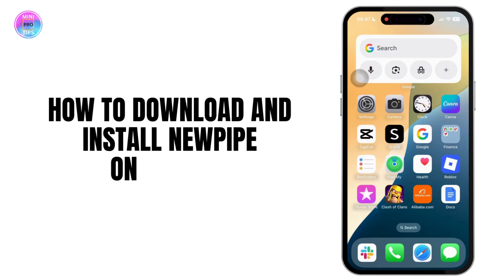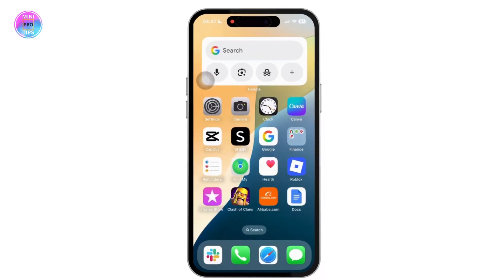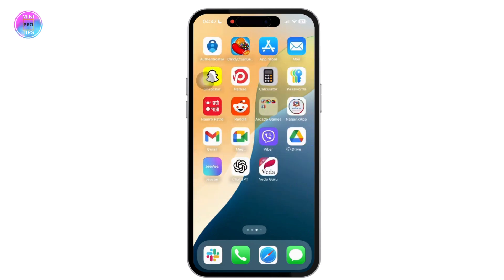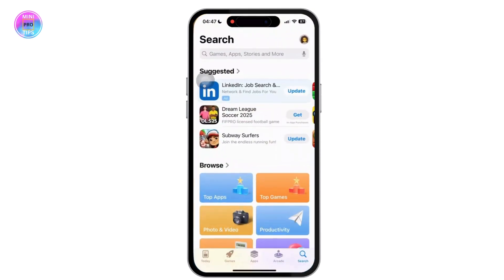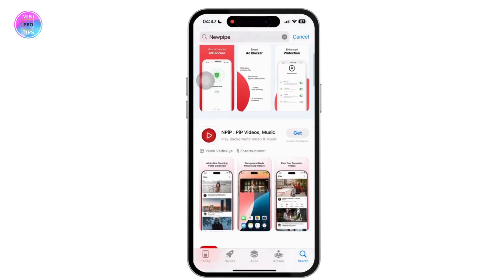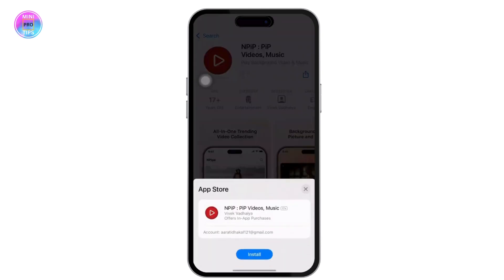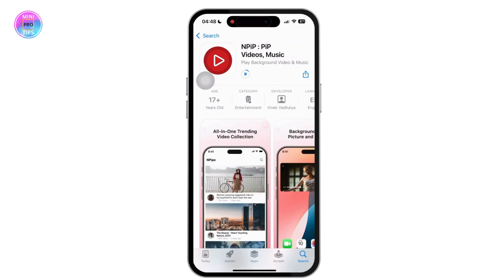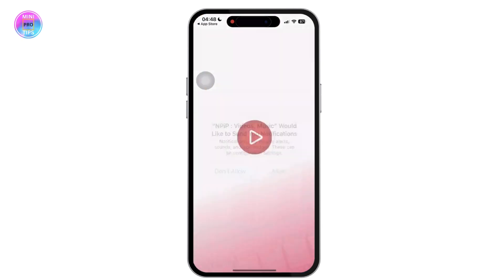How to Download and Install NewPipe on iPhone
How to Download and Install NewPipe on iPhone (2025)! Looking to enjoy an ad-free, privacy-focused YouTube experience on your iPhone? This video will guide you through the steps on how to download and install NewPipe on your iOS device quickly and easily. Whether you're asking, "Can I use NewPipe on iPhone?" or need help with the installation process, this tutorial has you covered. Learn how to set up AltStore, install the uYouPlus app, and enjoy features like background playback and Picture-in-Picture mode. Watch now to see how you can get NewPipe on your iPhone today!

Timestamps:

00:00 How to Download and Install NewPipe on iPhone
00:10 Can I Use NewPipe on iPhone?